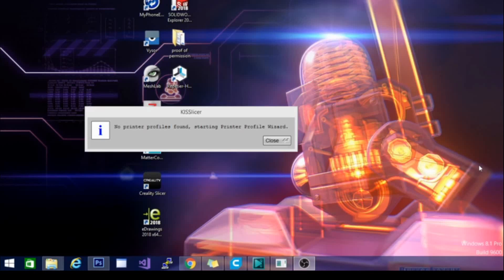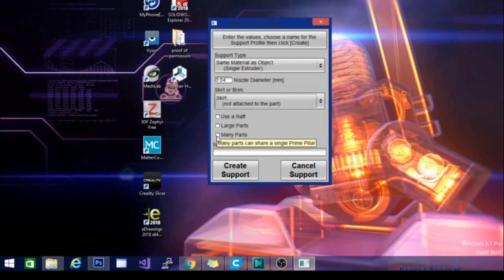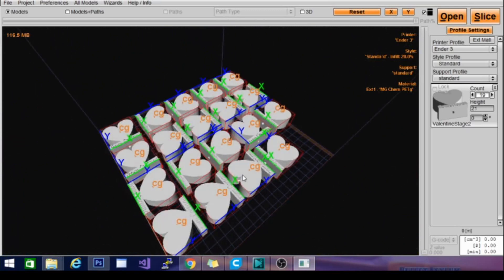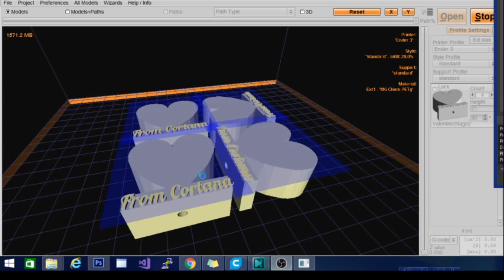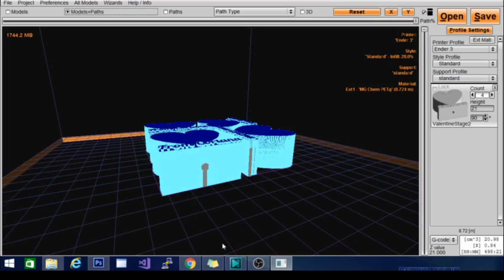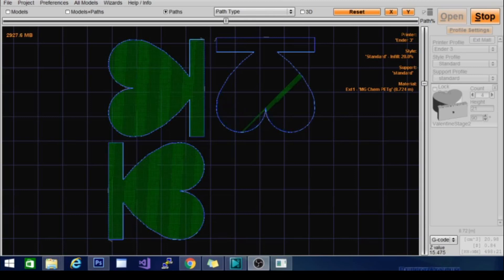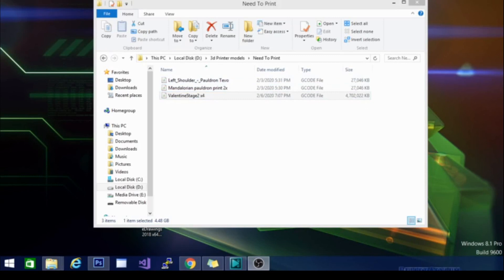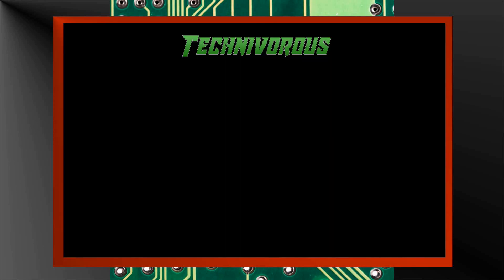KISSlicer - Keep it simple stupid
Before you get too far into this video i will tell you i couldnt even rint the model it sliced. this slicer is so beyond bad that you should see it just to know how good the slicer you already use looks. im not kidding. the tiny model i slice in this video results in a 5 gb gcode. the slicing takes forever, but only half as long as exporting the file. do not try this slicer!

Amazing Capricorn PTFE tube:

20 pack of nozzles

Technivorous
902 n Hughes